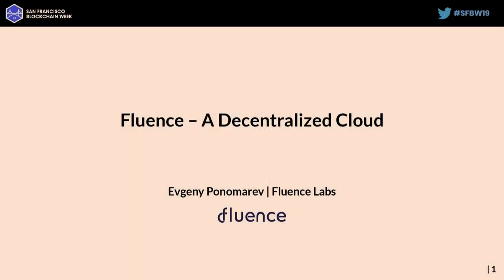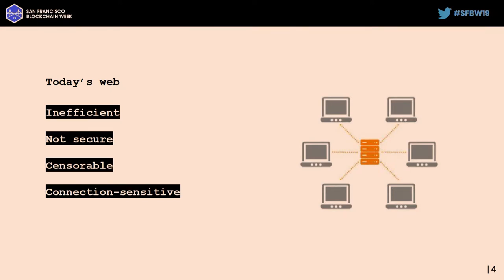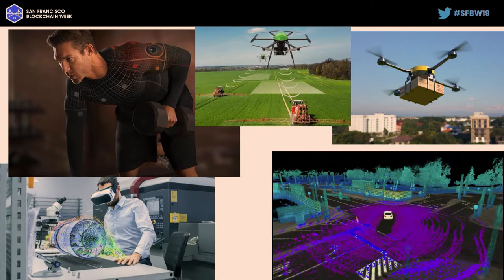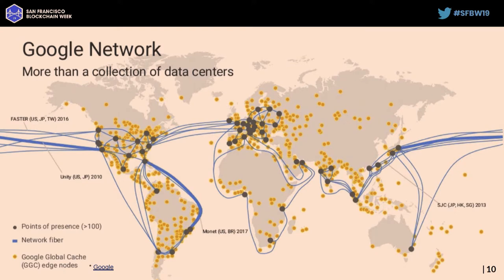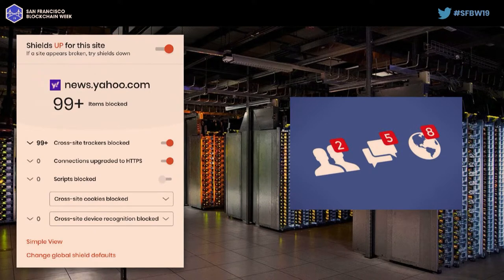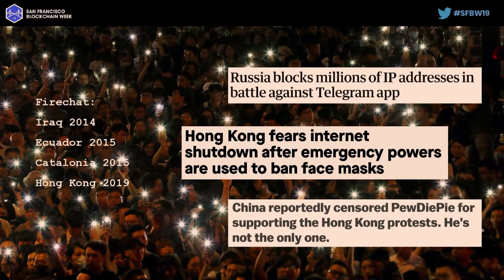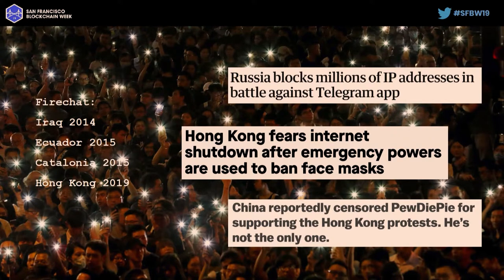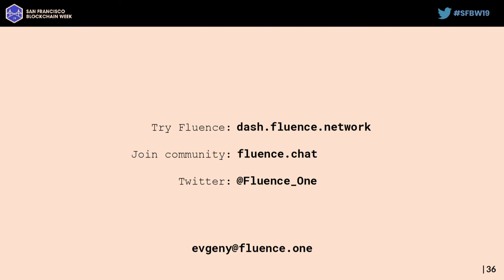SFBW19 - A Decentralized Cloud for DWeb - Evgeny Ponomarev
SFBW19 - A Decentralized Cloud for DWeb

Speaker:
Evgeny Ponomarev, Fluence Labs